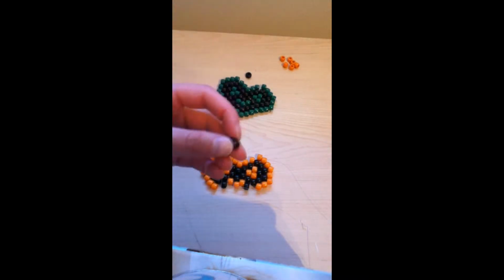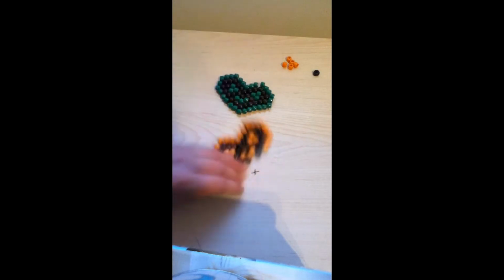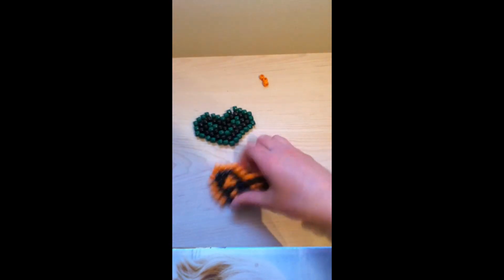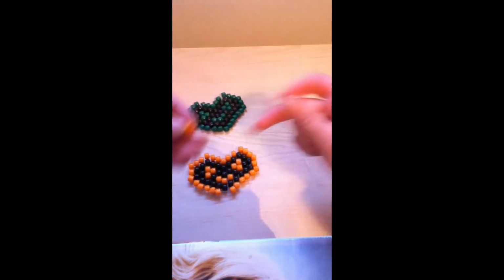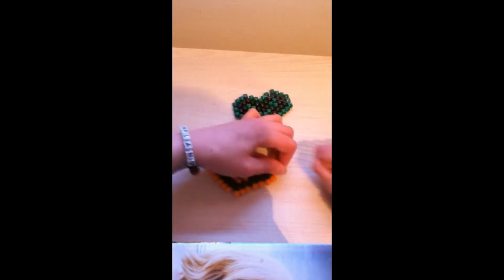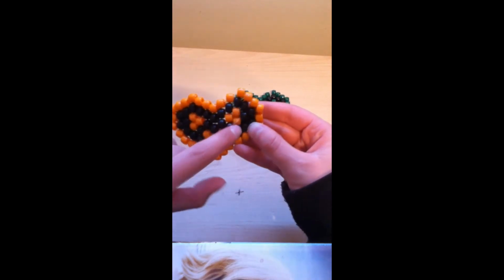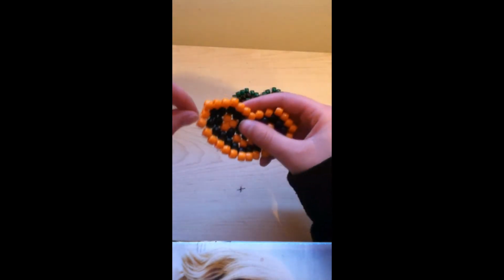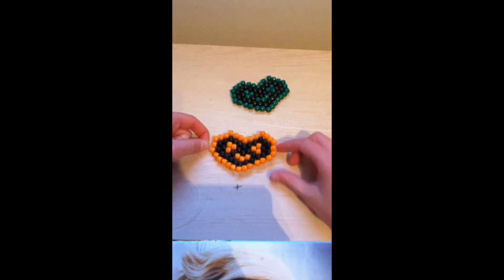Kandi Heart With a Peace Sign in the Middle Part 3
Hayy This is Part 3 Of The Kandi Heart with a Peace Sign in the Middle Tutorial.. This is In 3 Parts.
Part 2,3 Are up on my Channel..
Thanks 089Kandi210